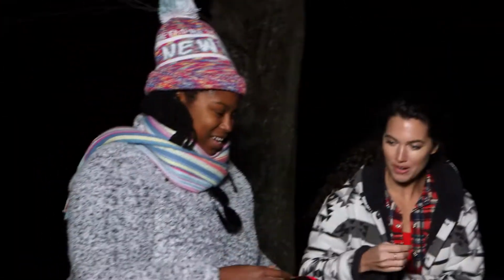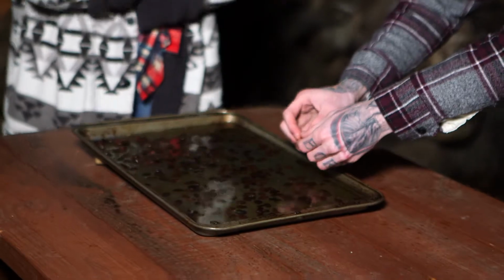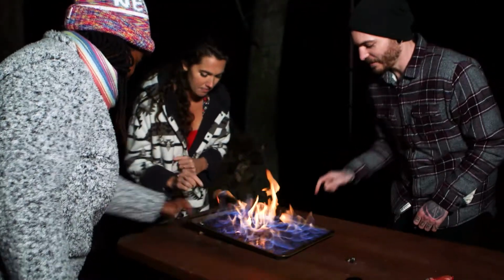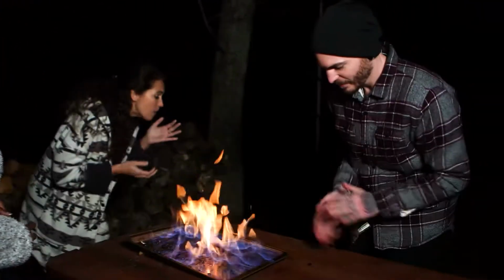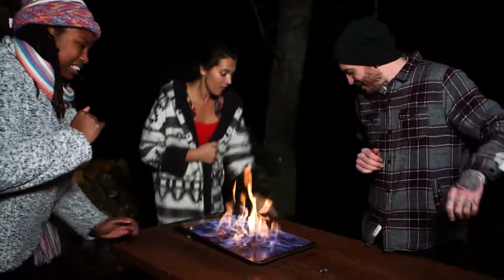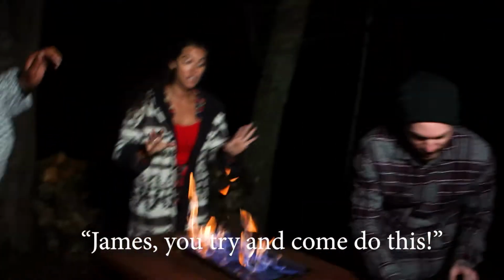Snapdragon (vodka on fire!)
On the third day of Crazy Christmas games we break out the vodka and set it on fire! Kids used to play Snap Dragon around Christmas time. Do you think parents today would let their kids play this?

"The healthy novelist must always play snapdragon with his principal characters; he must always be snatching the hero and heroine like raisins out of the fire." - G. K. Chesterton